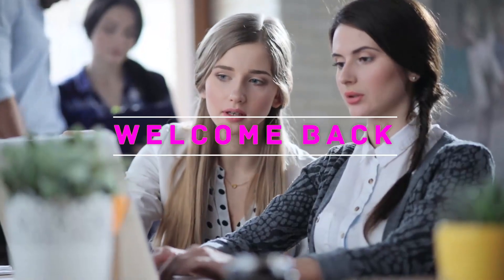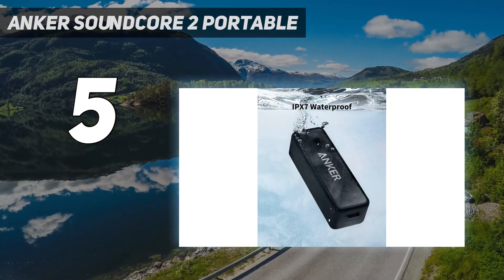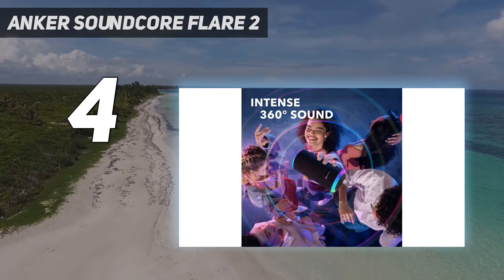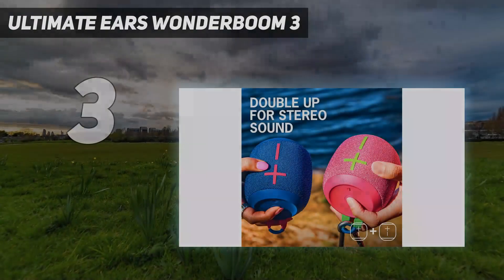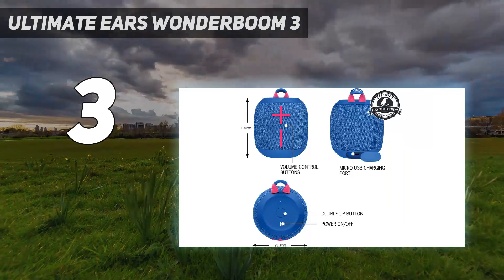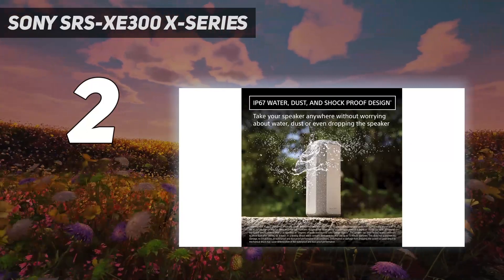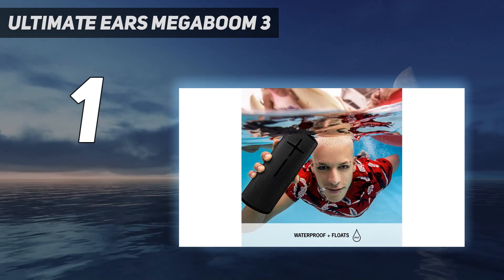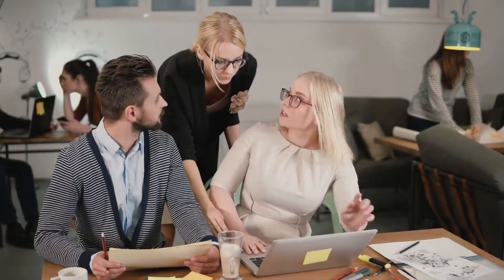Best Outdoor Speaker 2023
Here is the Updated Prices of the Best Outdoor Speaker 2023 in 2023!

Things that we mentioned in this video:
1. Ultimate Ears MEGABOOM 3 - B07DDDWGRP
2. Sony SRS-XE300 X-Series - B0B445JCZ3
3. Ultimate Ears WONDERBOOM 3 - B09KXCJQ7S
4. Anker Soundcore Flare 2 - B07ZRVX6RM
5. Anker Soundcore 2 Portable - B01MTB55WH